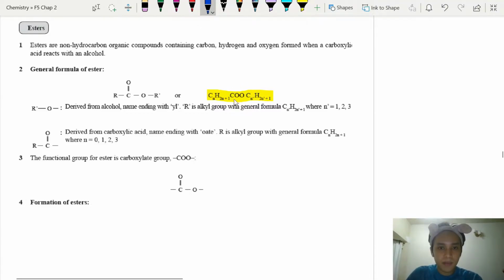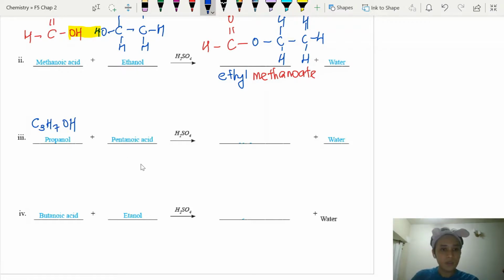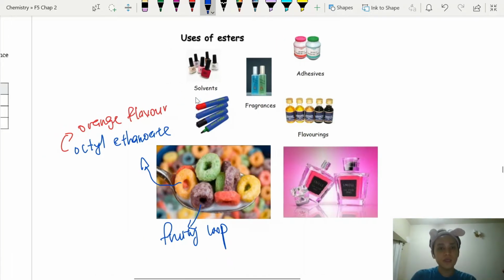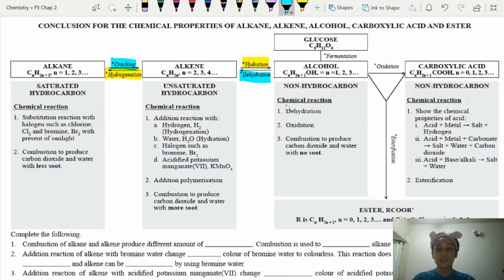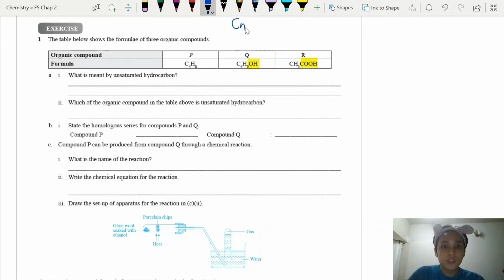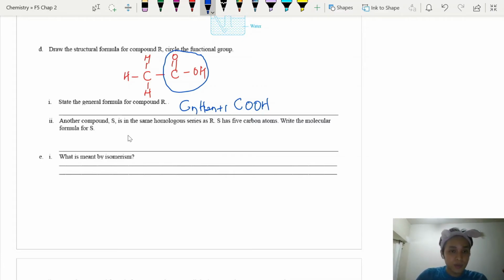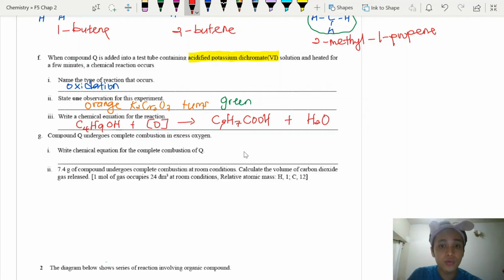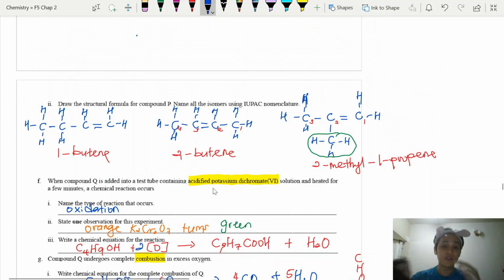SPM Form 5 Chemistry 2.7 Esters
SPM Form 5 Chemistry Chapter 2 Carbon Compound